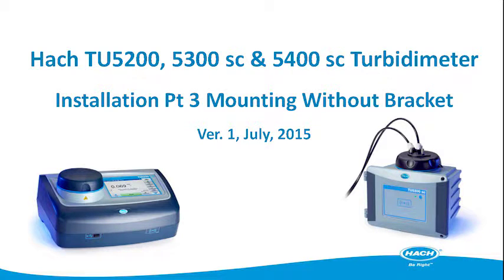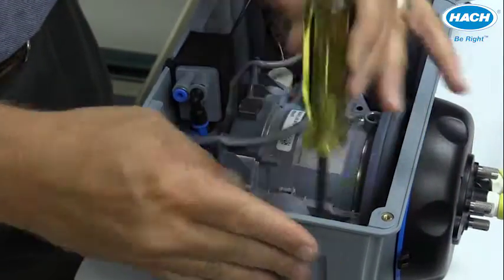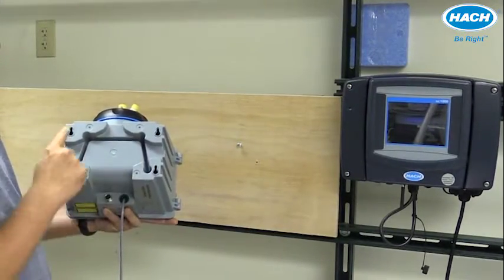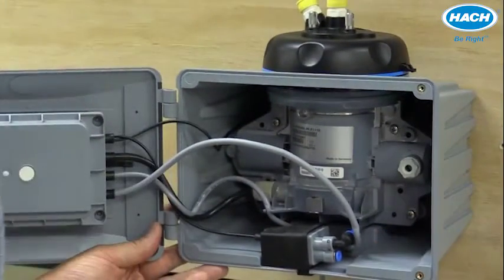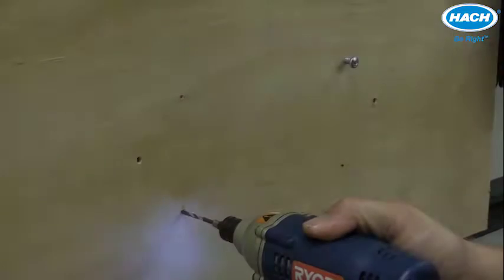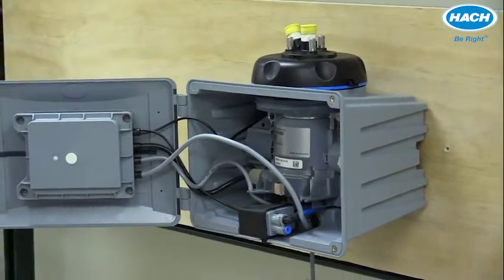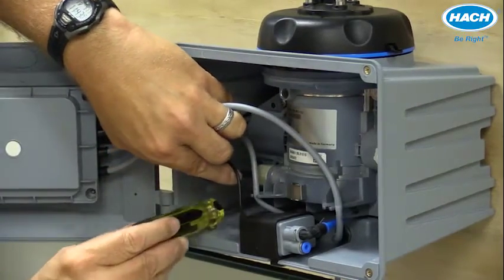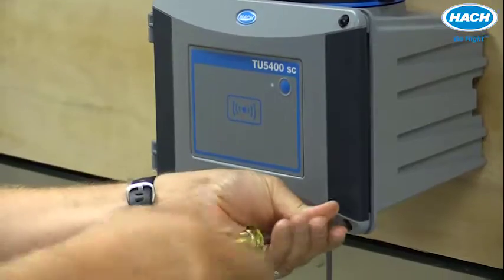TU5 Series Turbidimeters - Installation: Mounting without a Bracket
Learn how to mount a TU5300sc or TU5400sc turbidimeter without a mounting bracket.